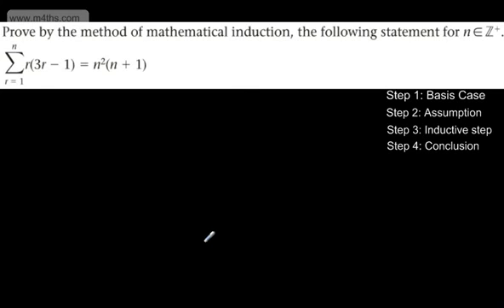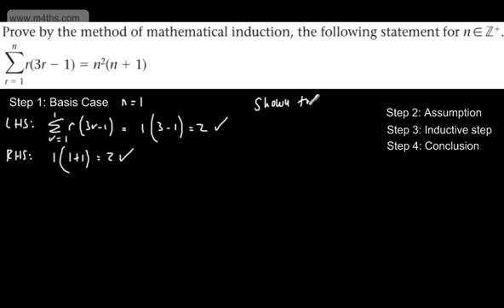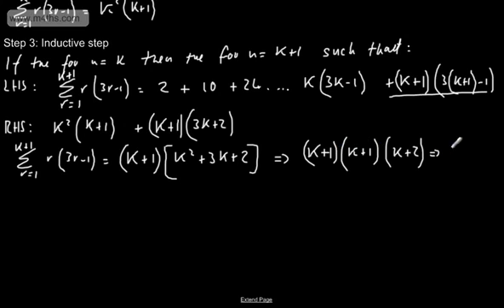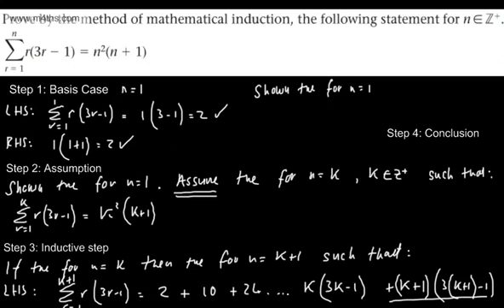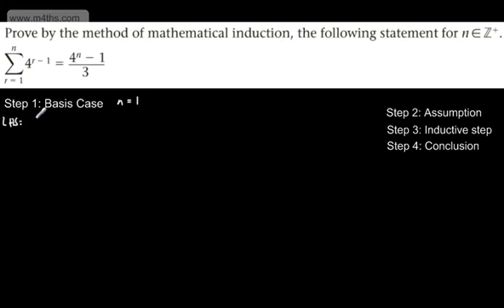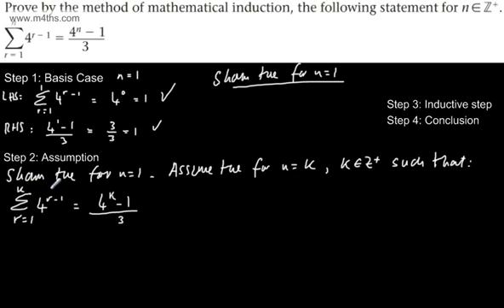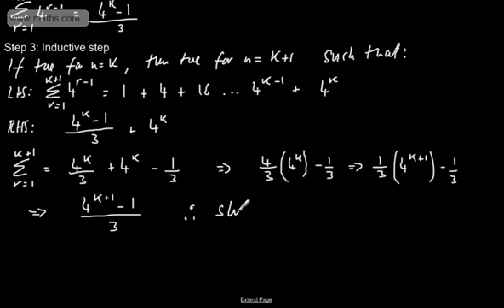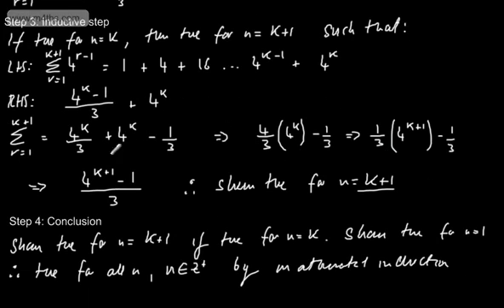Further Pure 1 - FP1 - Proof by Induction - Series Summation of a Series